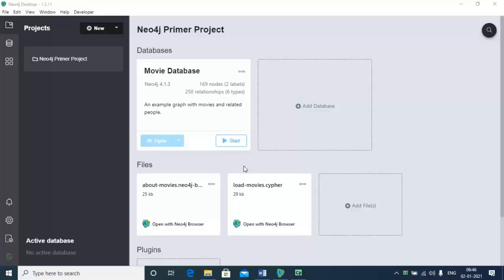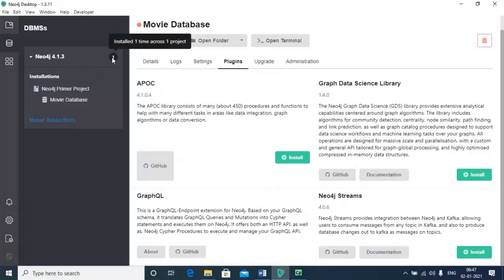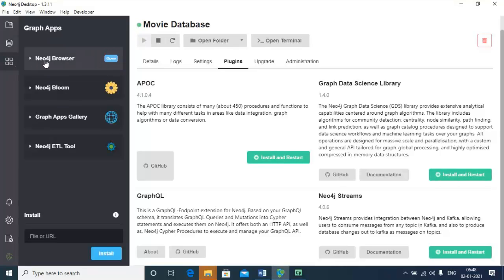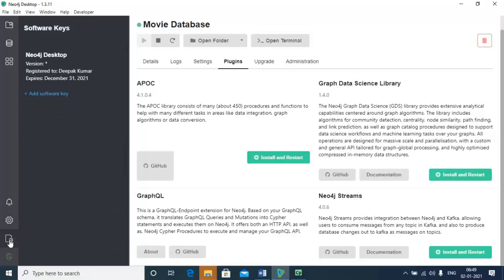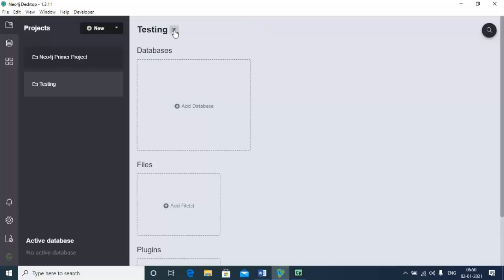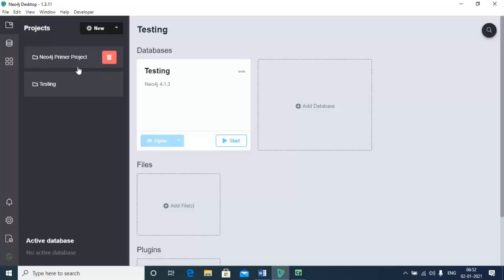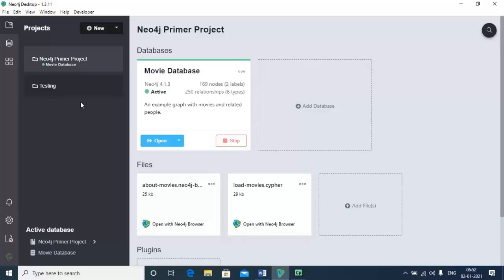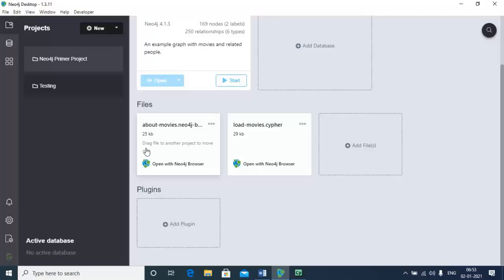Neo4j Desktop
In this video you will learn  about neo4j desktop
What are options available with Neo4JDesktop Software
Start and Stop Database
Create new Database
Manage Database
Another settings